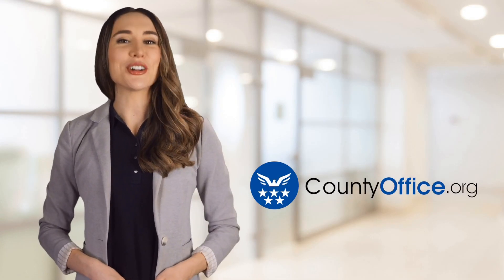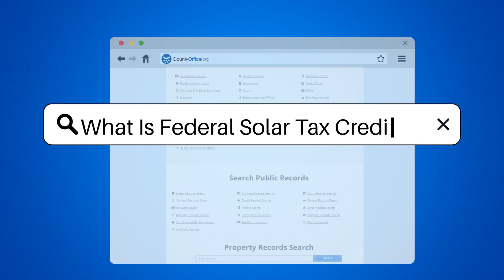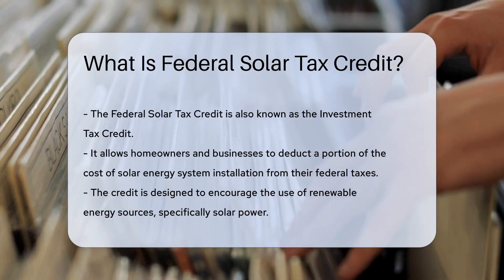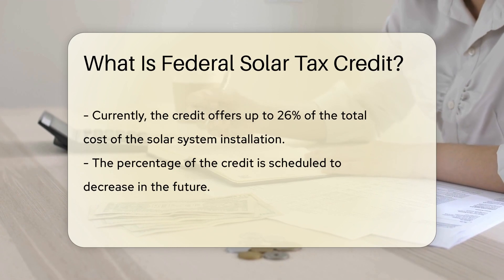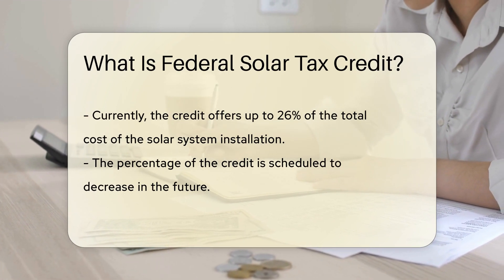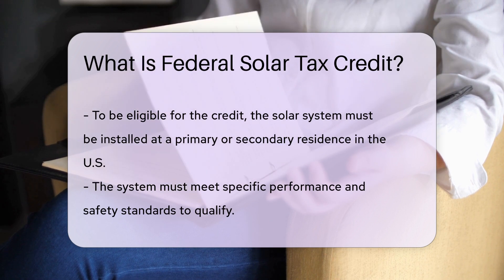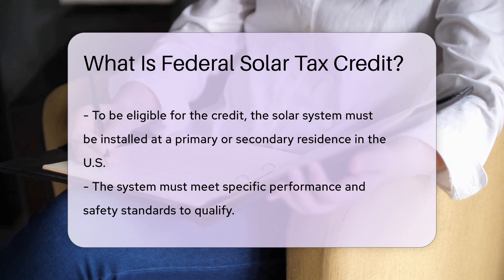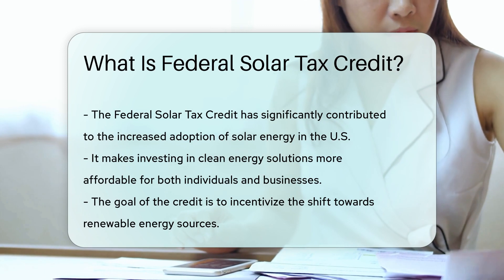What Is Federal Solar Tax Credit? - CountyOffice.org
What Is Federal Solar Tax Credit? Have you ever wanted to learn more about the Federal Solar Tax Credit and how it can benefit homeowners and businesses interested in renewable energy solutions? In this educational video, we delve into the details of the Federal Solar Tax Credit, also known as the Investment Tax Credit, which offers a substantial deduction for installing solar energy systems. Discover how this credit encourages the use of solar power by providing a percentage deduction from federal taxes, making clean energy more accessible and affordable. Learn about the eligibility criteria and requirements to qualify for this tax credit, and understand its impact on promoting solar energy adoption nationwide.

He